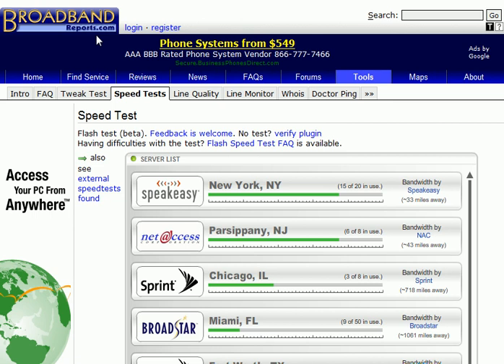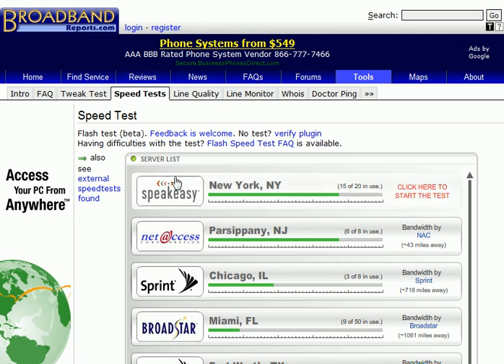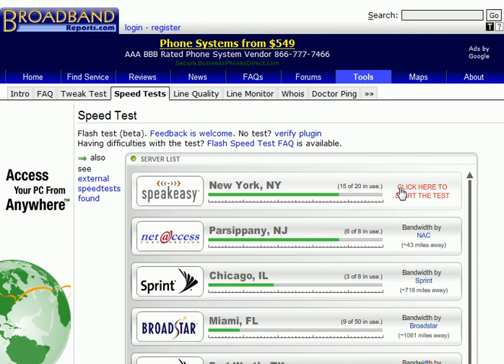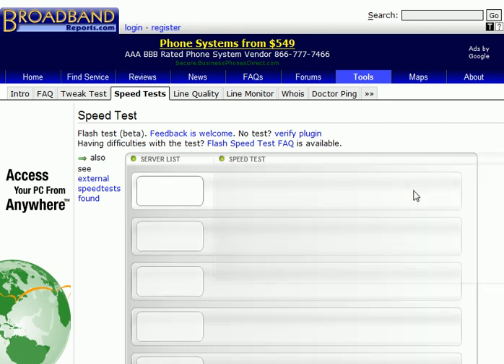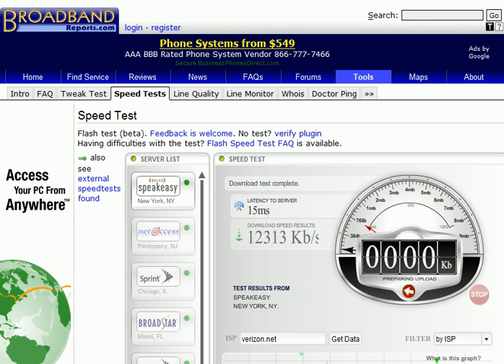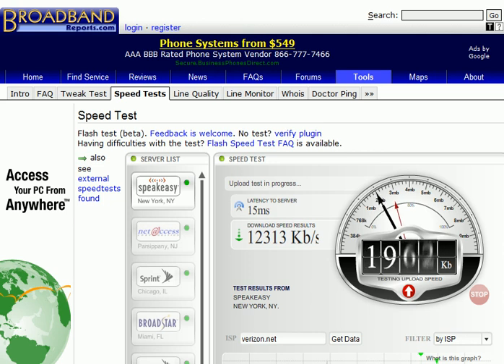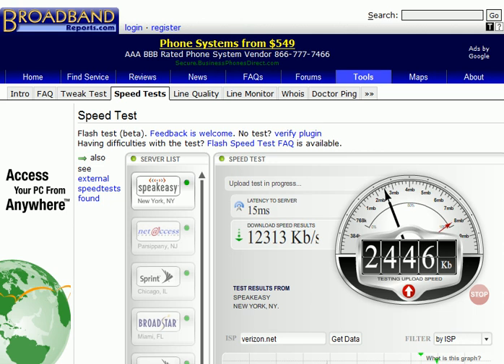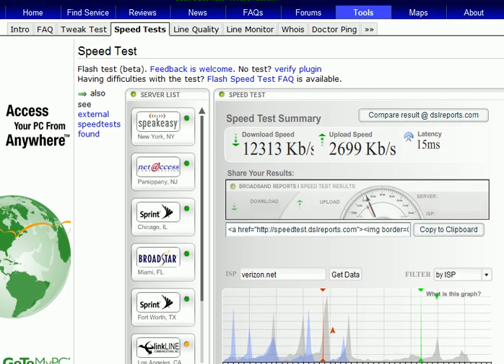DSL Reports internet speed test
How to use DSL Reports flash speed tester and example of FIOS